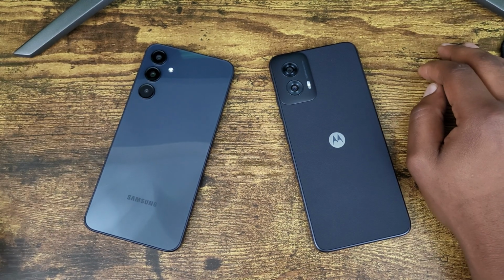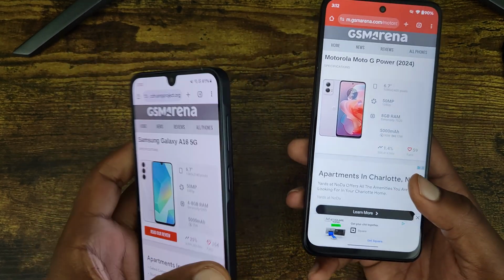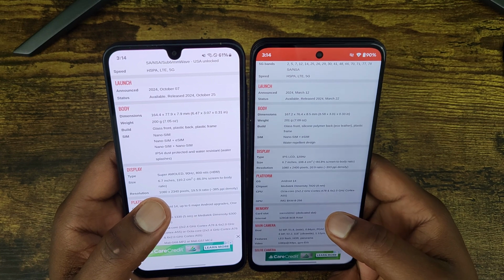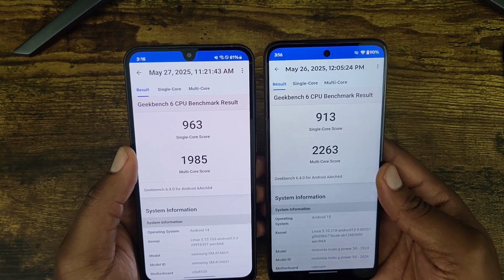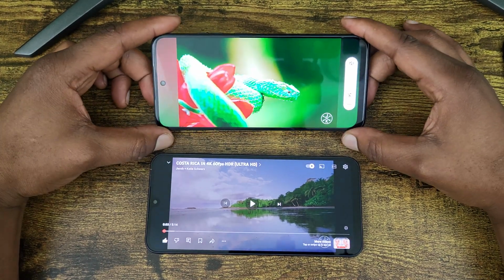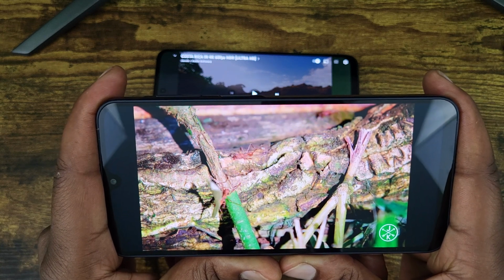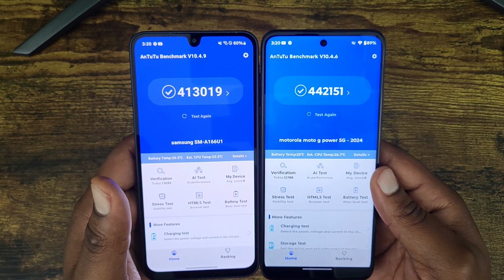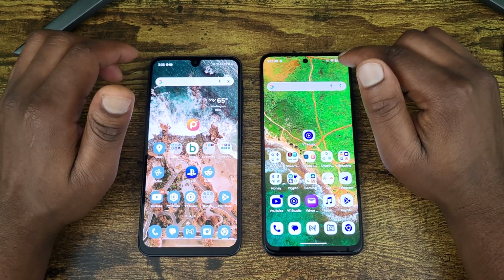Moto G Power 2024 VS Samsung Galaxy A16 5G! Which Is Better For The Money?!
The Samsung Galaxy A16 5G offers an impressive 6.7" Super AMOLED 90Hz display and a versatile triple camera system with a 50MP main sensor, powered by an Exynos 1330 or Dimensity 6300 chipset.

The Motorola G 2025 emphasizes cinematic entertainment with its super-bright 6.7" 120Hz display and powerful stereo speakers with Bass Boost. It also includes a 50MP Quad Pixel camera system and a 5000mAh battery with 30W TurboPower charging and 15W wireless charging, alongside a MediaTek Dimensity 6300 processor.